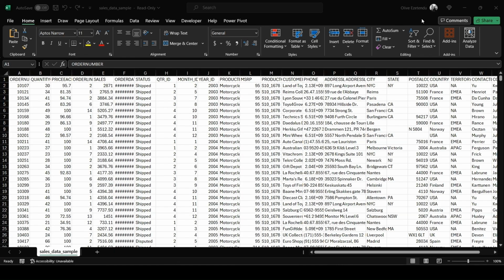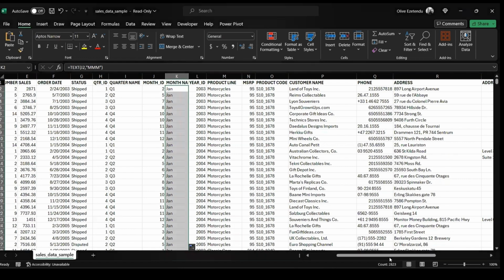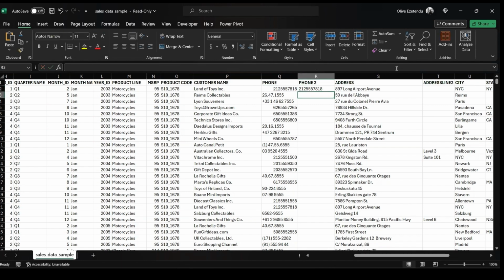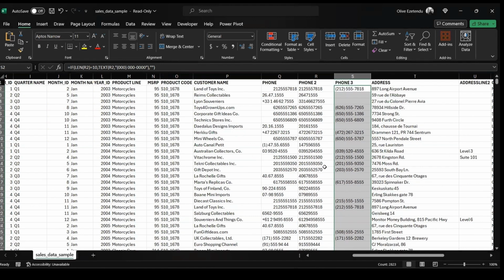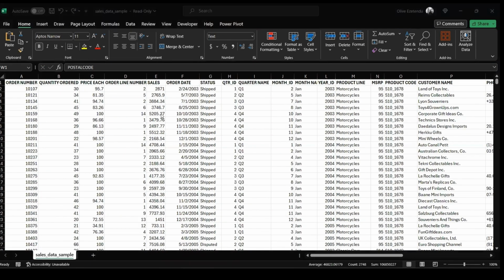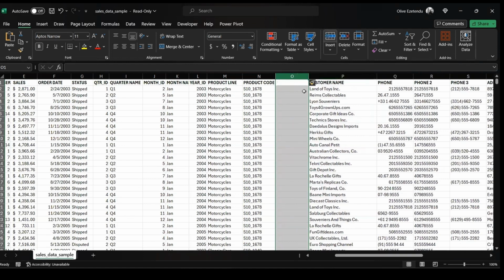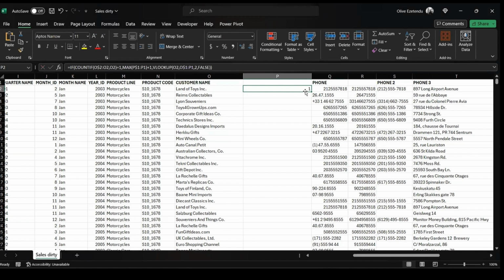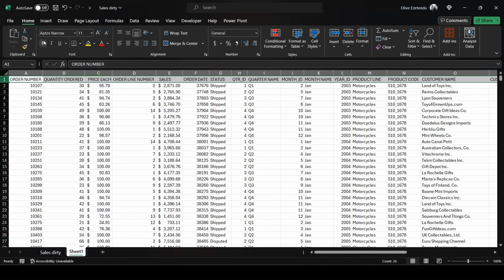Data Cleaning For End to End Excel Portfolio Project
Welcome to this Excel end to end portfolio project series. Just like every real world project, we will be starting with cleaning and transforming our data for further analysis.